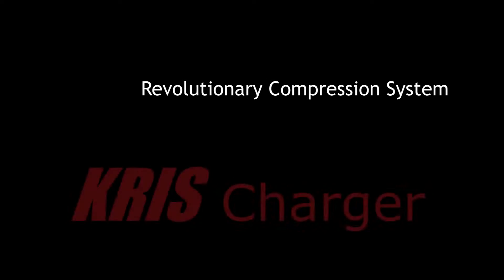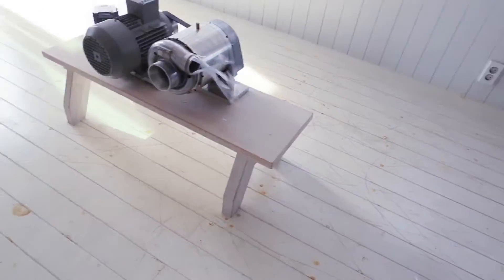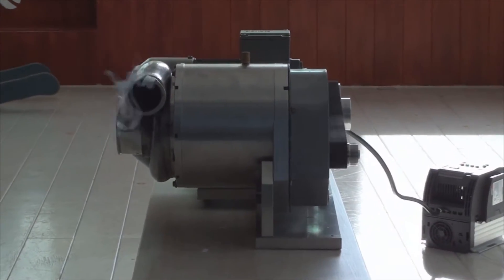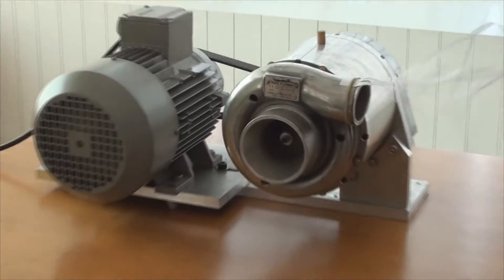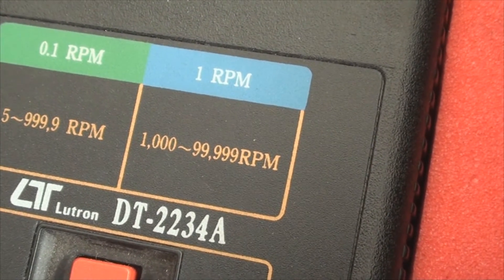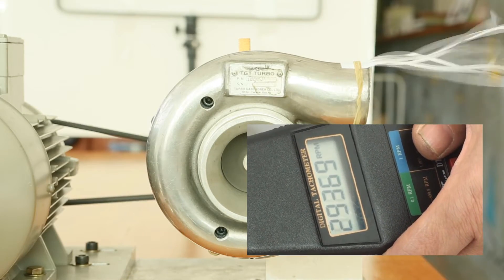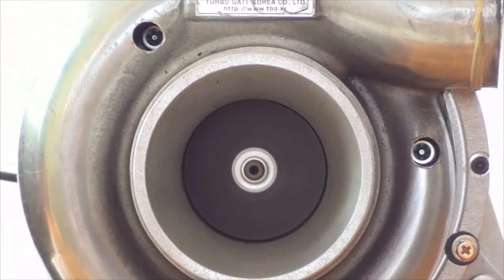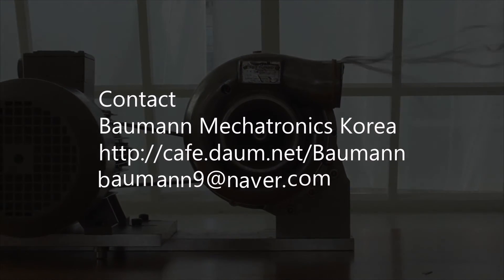supercharger revolutionary compressor system kris charger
supercharger, air compressor, revolutionary, rpm
Baumann Mechatronics Korea